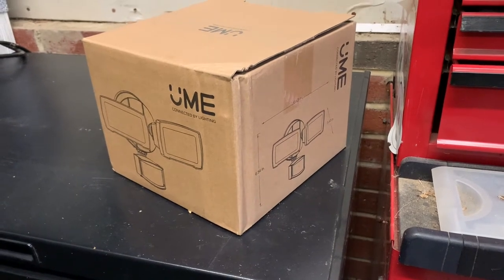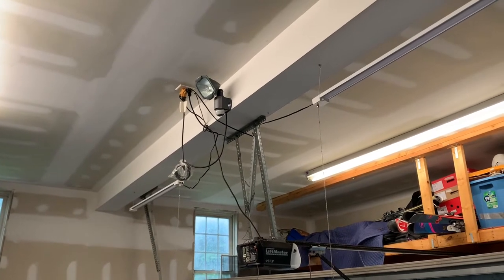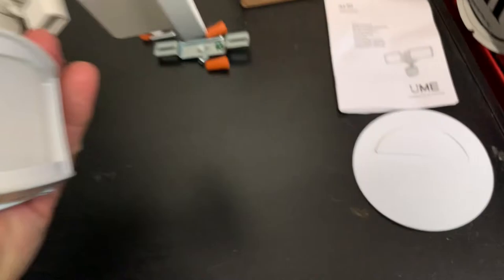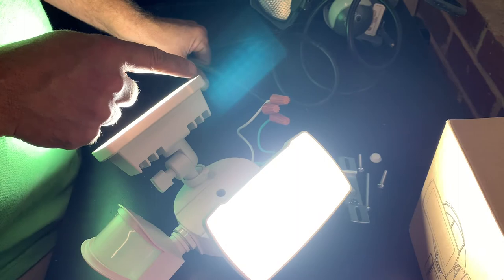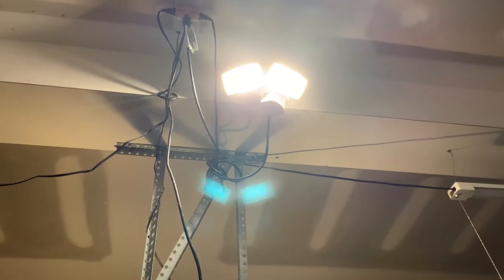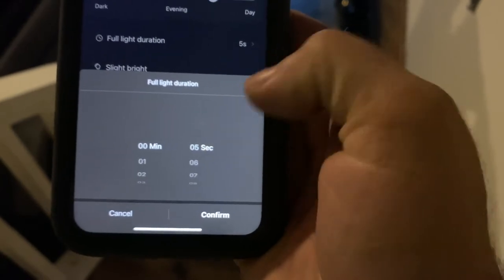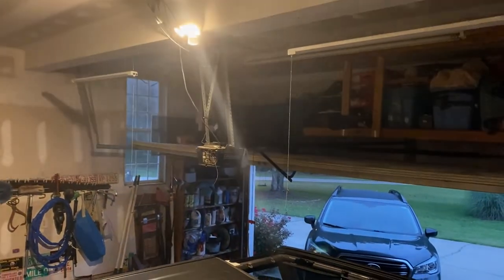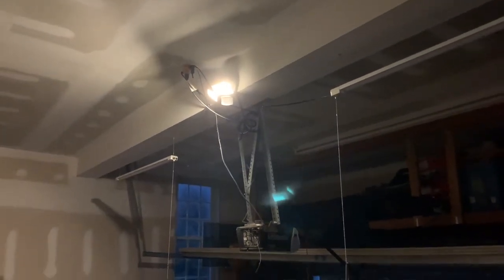You Don’t Have to Hard Wire this spot light! UME Connected Flood Light. Smart Light. How I did it.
See how I turned this hard wired flood light into a corded moveable smart flood light.

Sold on Amazon.

Limited-time deal: UME Smart WiFi LED Security Light Motion Sensor Outdoor, Compatible with Alexa/Google/SmartThings, 3000LM,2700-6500K,Waterproof,Dusk to Dawn Flood Light with APP Control Perfect for Yard,Exterior…